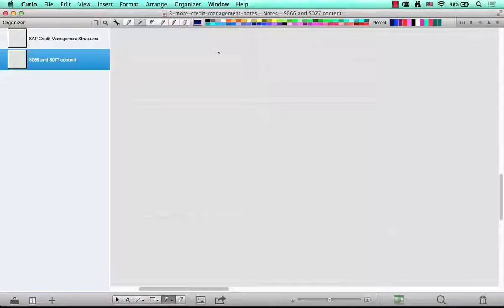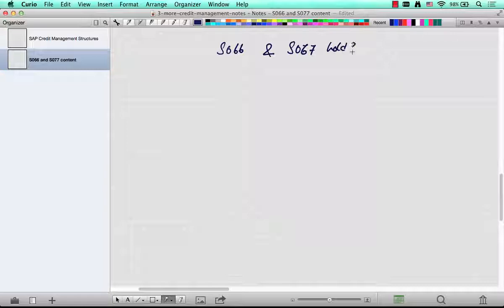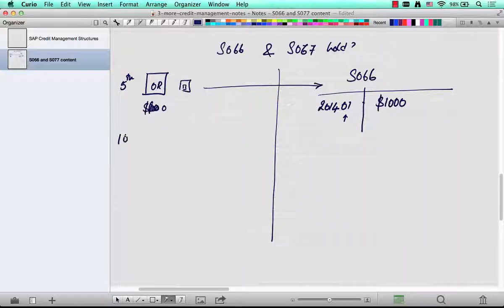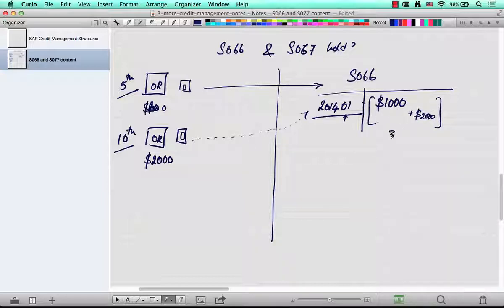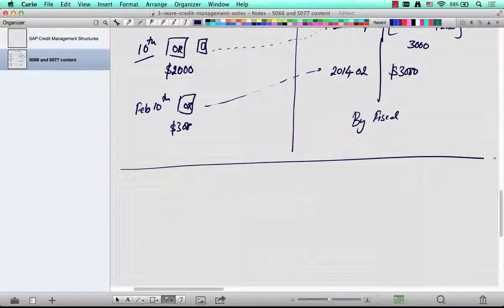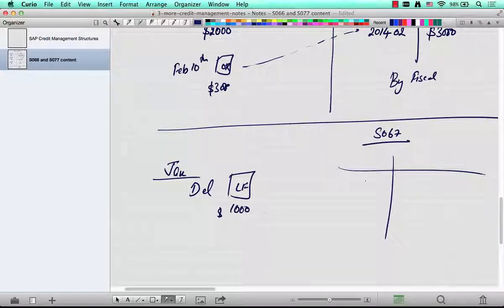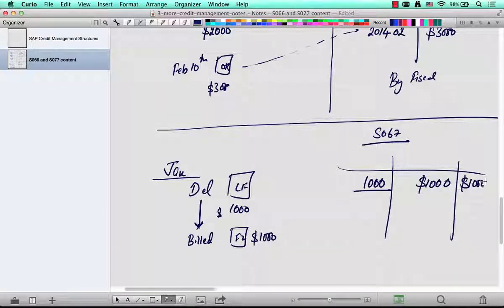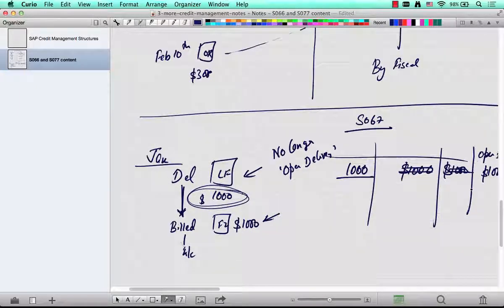SAP SD Interview Questions What do the SIS Structures S066 and S067 contain Part 23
23 SAP SD Interview Questions What do the SIS Structures S066 and S067 contain